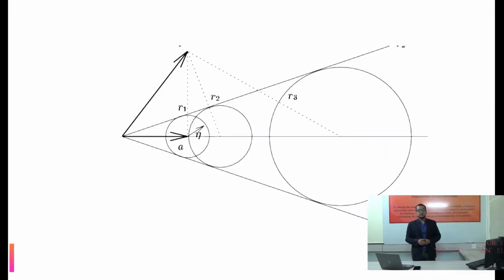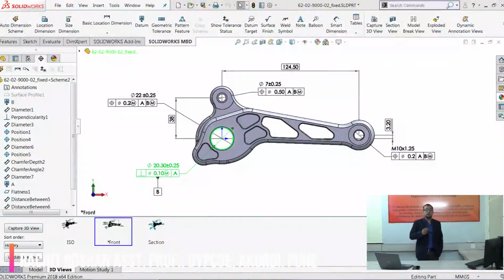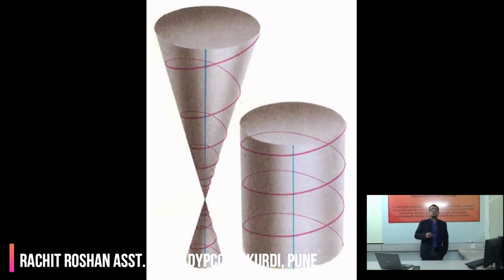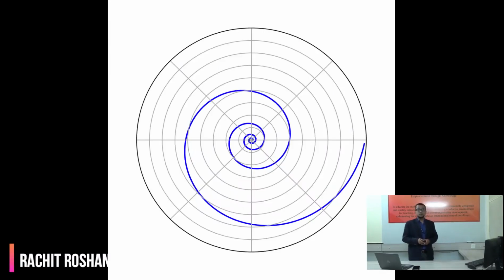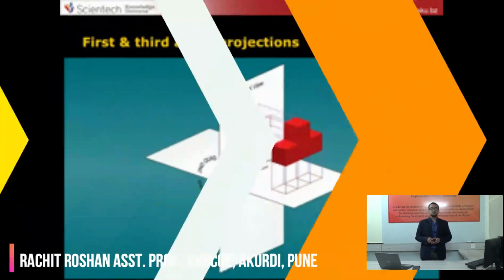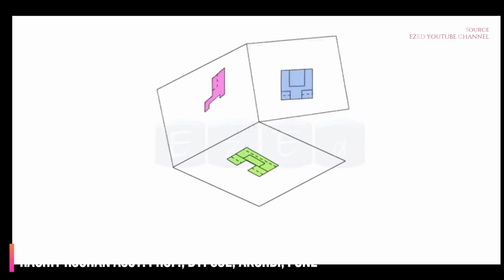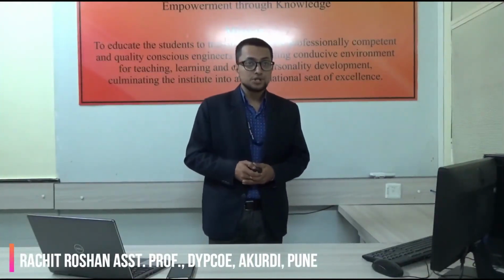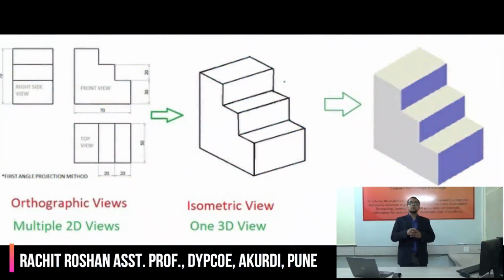Introduction to Engineering Graphics (As per SPPU EG Syllabus 2019 Pat.)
Here we have mentioned the Units which are there in latest syllabus i.e. 2019 Pat.
Thanks to youtube channels Ezed Youtube Channel & Shyamkrishna Youtube Channel whose videos have been used for demonstration
Regards
Rachit Roshan
Asst. Prof.
Dept. Of Mechanical Engg.
DYPCOE Akurdi, Pune